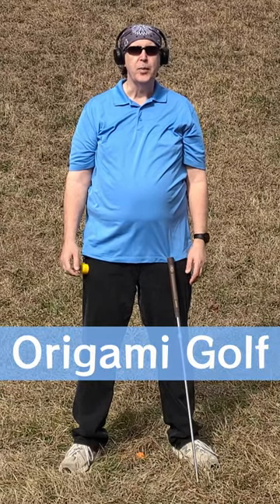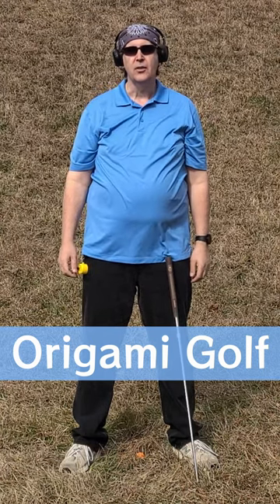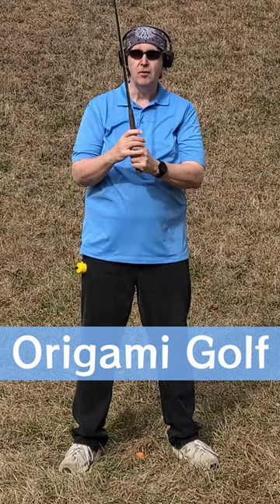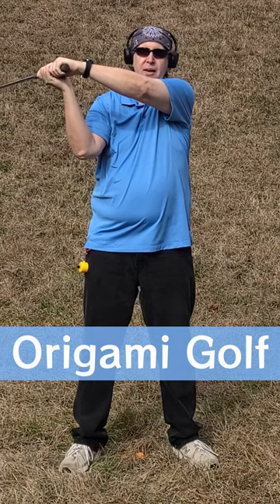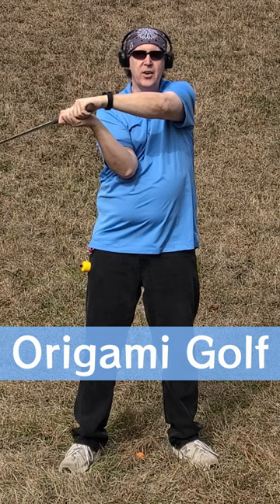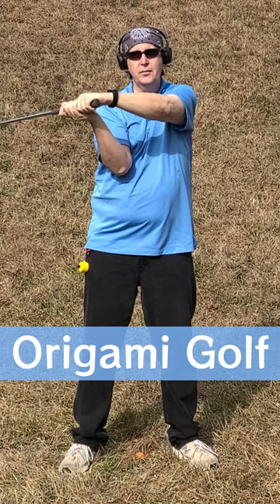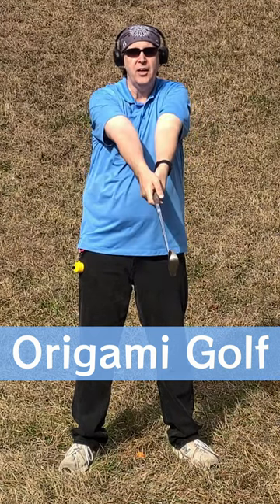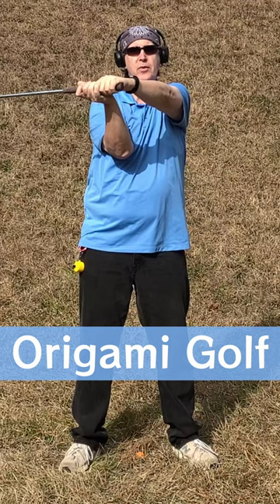Mastering the "Hitch a Ride" Technique: Simplify Your Swing! 🚗⛳️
In this lesson, I advocate keeping your bicep atop your chest—a departure from traditional golf wisdom that suggests letting arms hang loosely at your side. Additionally, consider the standard downswing move taught by many instructors: tucking the elbow, an age-old technique from the Hogan book adopted by millions of golfers over decades.

But, what if we change the script? Picture this: starting with your elbow atop your chest. What happens? Your elbow naturally tucks without an additional move needed during the downswing. By eliminating a step, we simplify your swing, reducing potential errors. Simplification equals a more reliable swing! 🏌️‍♀️✨

L4